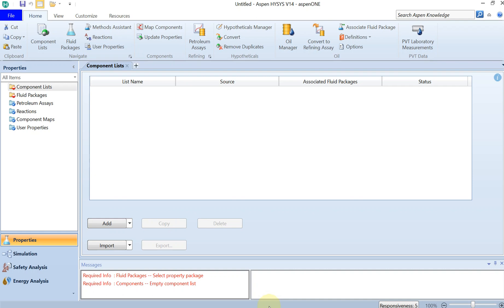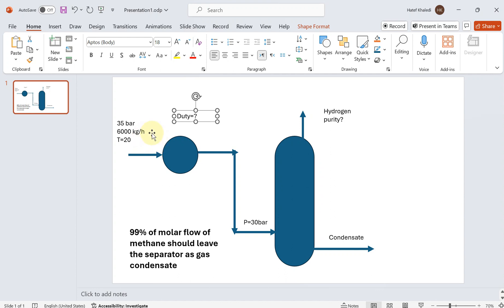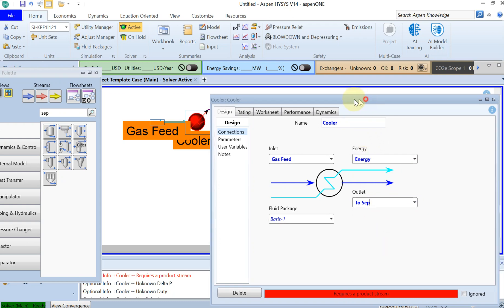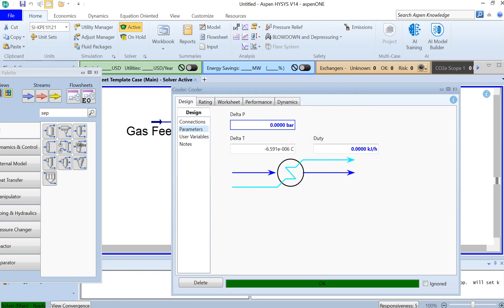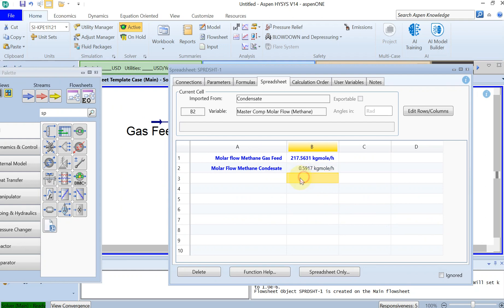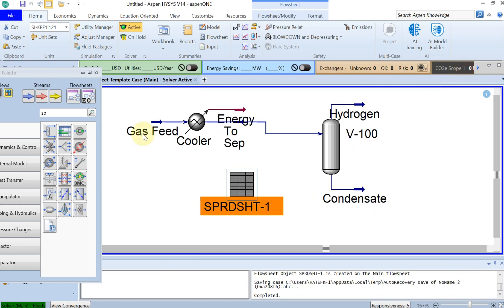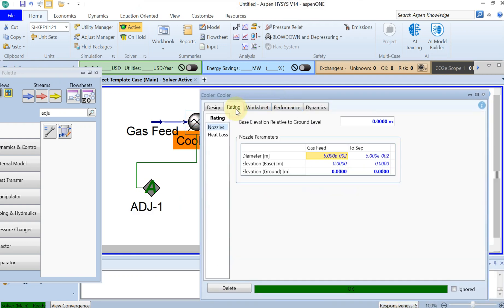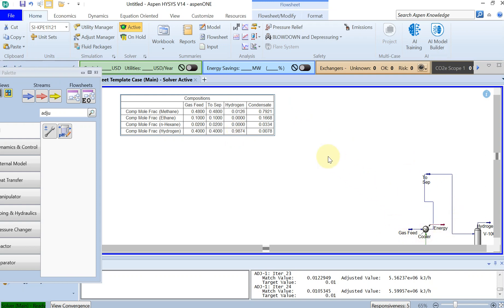Hydrogen separation from gas-feed, Use of Spreadsheet in Aspen Hysys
A tutorial to understand the cryogenic process of hydrogen separation from off-gases in refinery systems